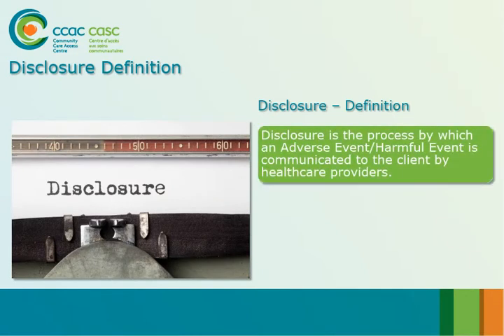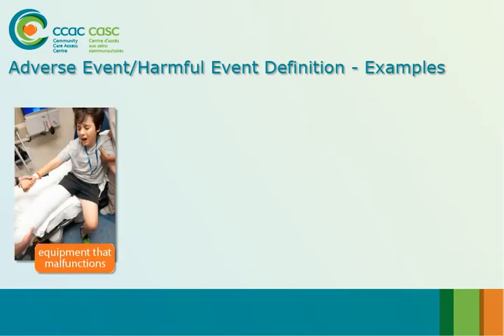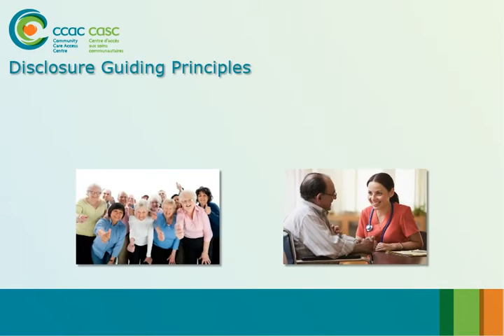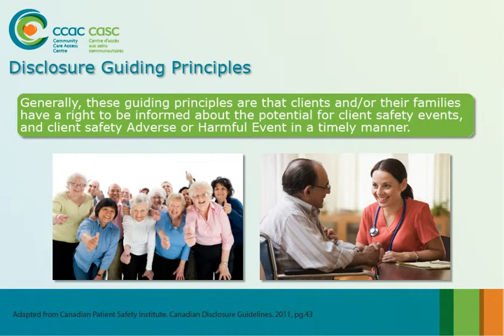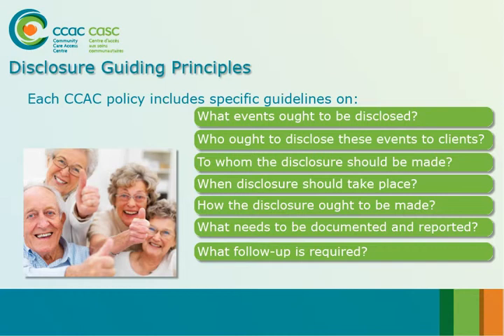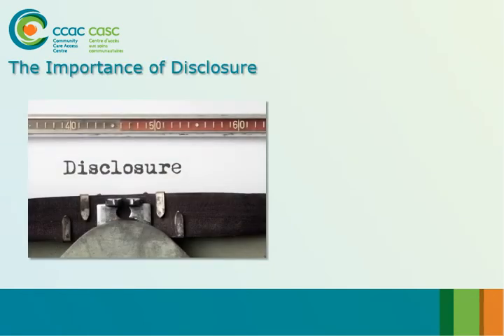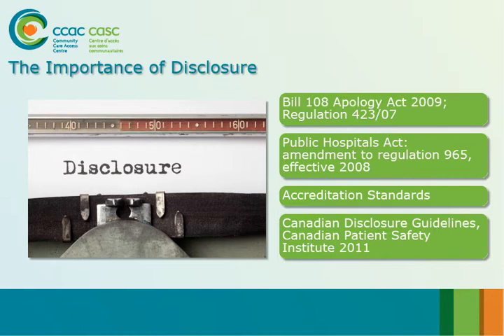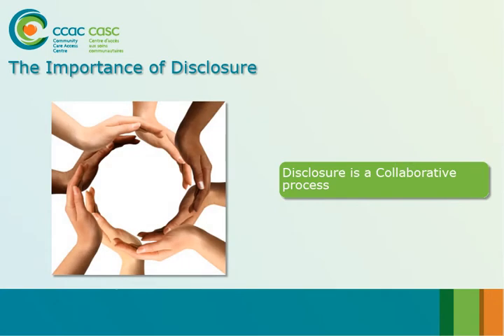Part 1 - Disclosure Overview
This course was developed by the Ontario Association of Community Care Access Centres, for use by community health care providers. There are four parts:
Part 2 - Disclosure Introduction
Part 3 - Disclosure of Adverse Events
Part 4 - Preparing for and Conducting a Disclosure Meeting

These courses were originally produced as computer based training for Ontario CCACs,